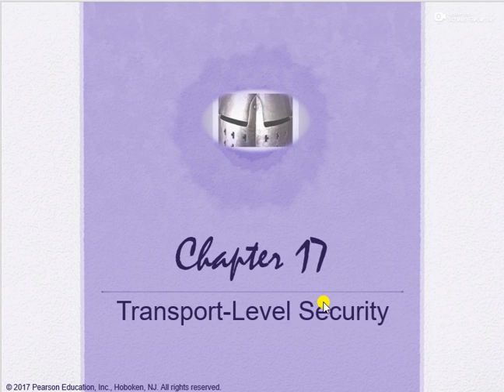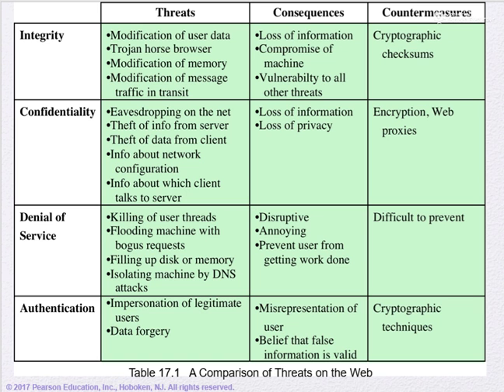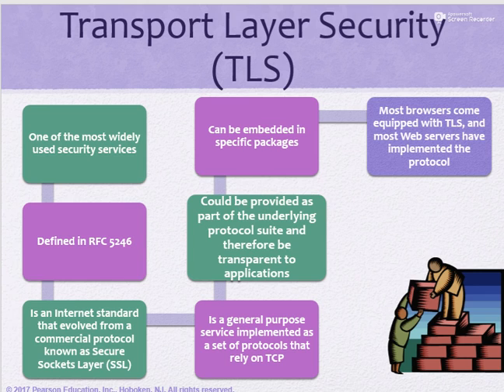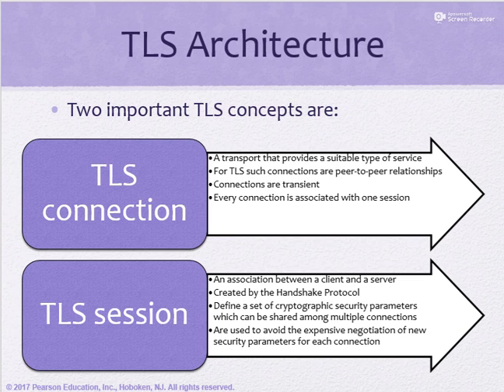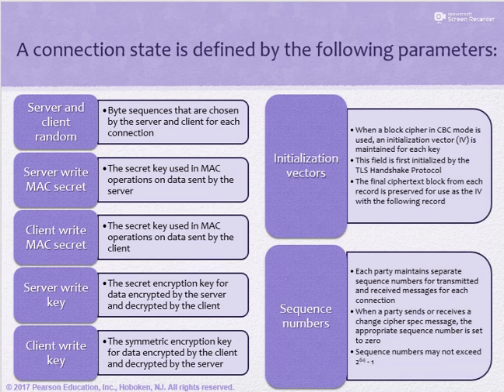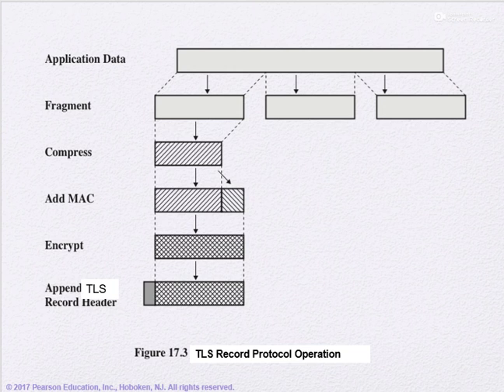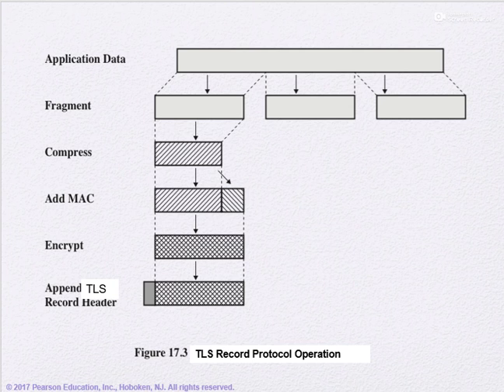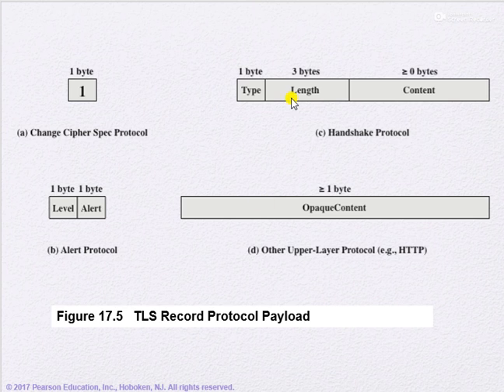Transport Layer Security Part-1